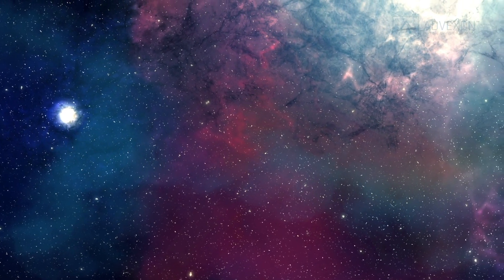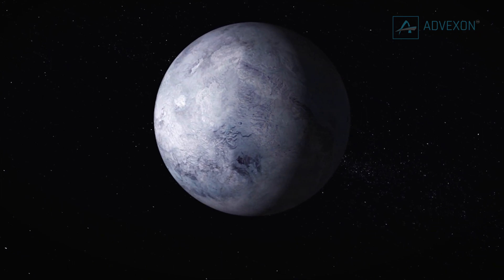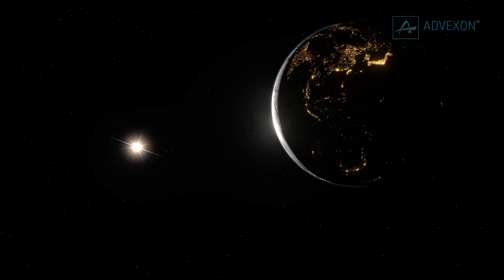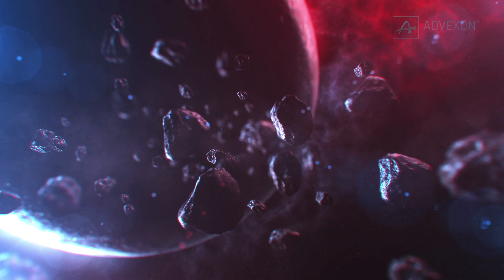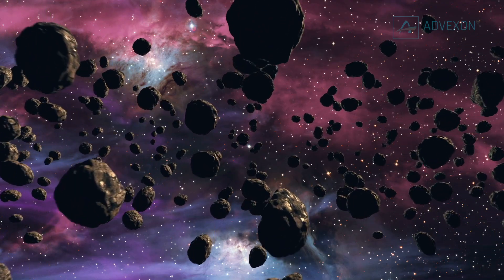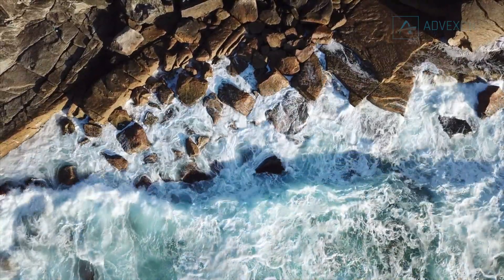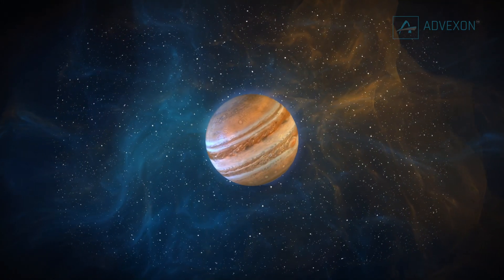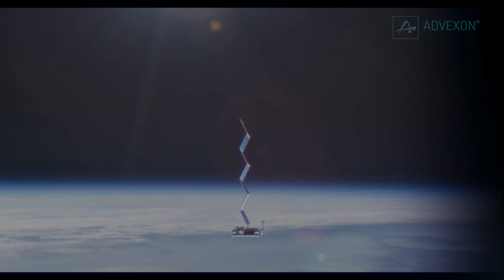James Webb Space Telescope - In search for Alien Life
In this video, we take a look at the James Webb Space Telescope, which is being used in an effort to search for Alien life.

The James Webb Space Telescope is one of the most powerful space telescopes out there, and is being used to search for evidence of Alien life. If you're interested in space exploration, then you'll want to check out this video to learn more about the James Webb Space Telescope!